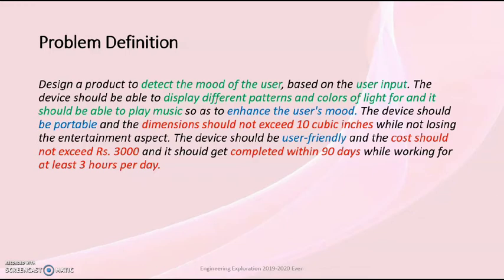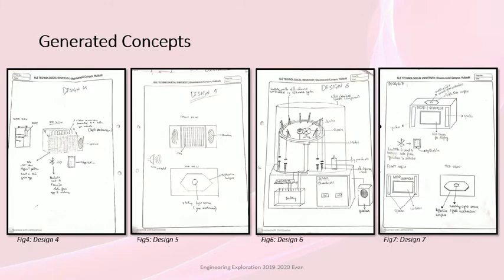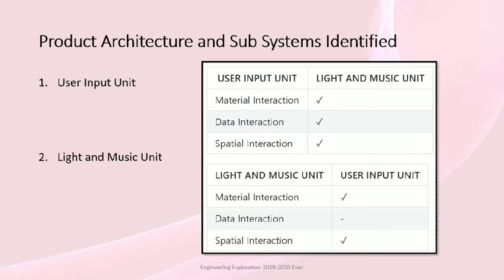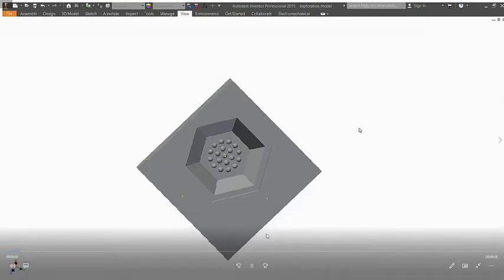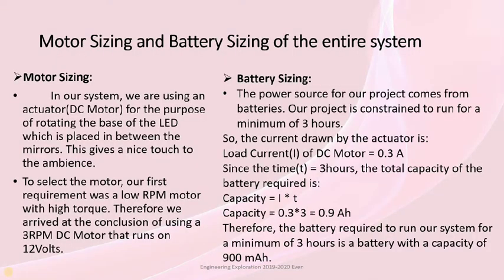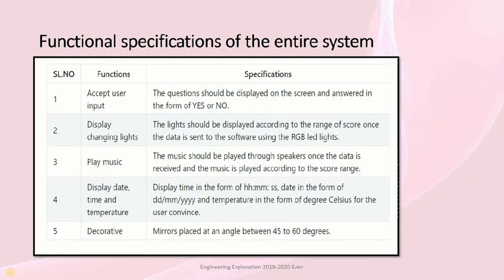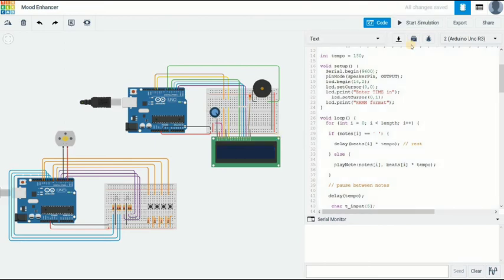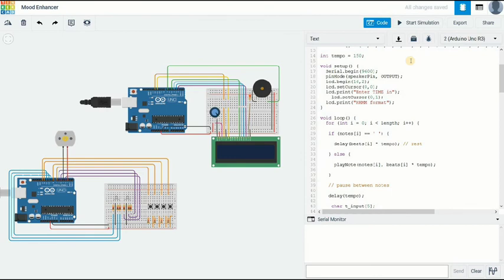N 06 Decoratives 2019 20 Even